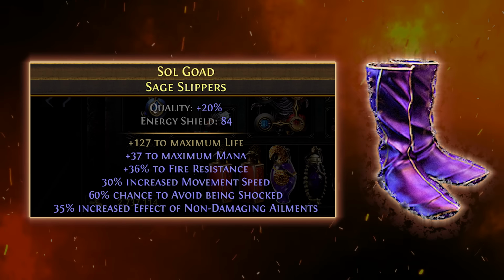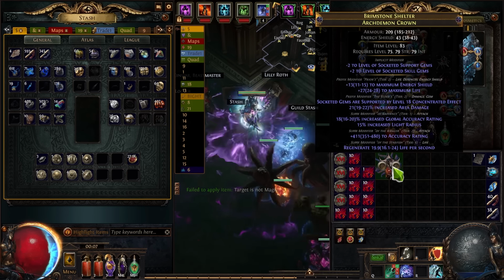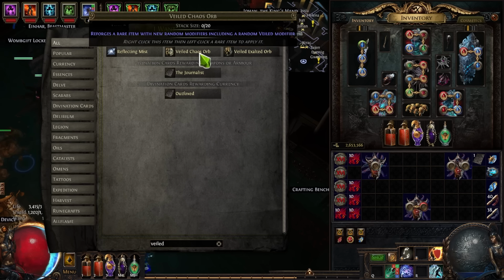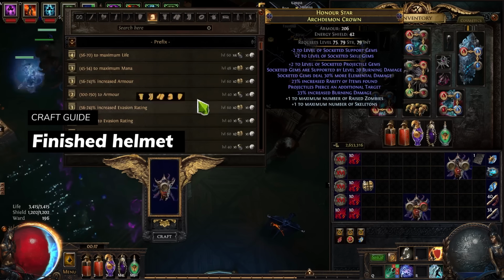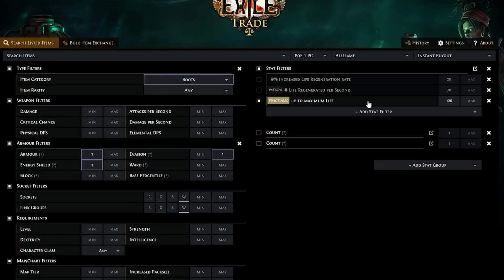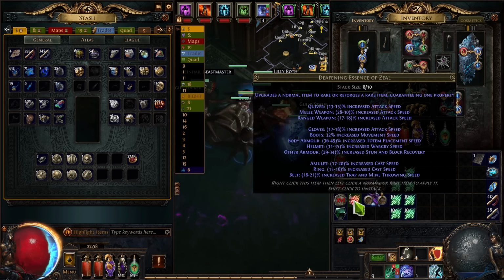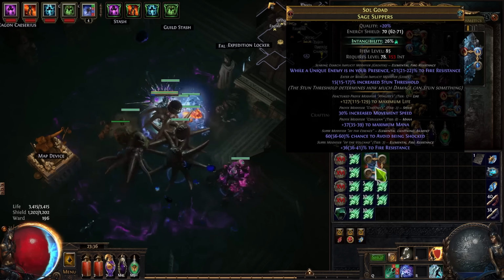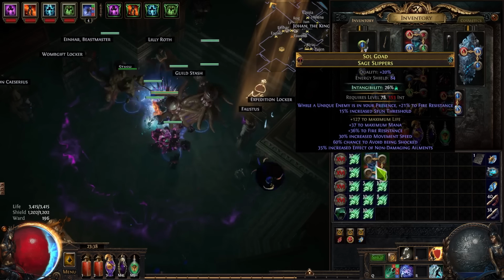[PoE 3.29] MultiLink Helmet + Shock Boots - Craft Guide for Ignite Elementalist Build Path of Exile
PoE 3.29 - Crafting guide from 5-link Fire Helmet for RF and Ignite EK builds, and Avoidance + Ailment effect boots.

Here is detailed guide on how to craft a 5 link ignite helmet for a fire build like RF or EK Ignite elementalist.
Also covering how to craft avoidance boots with effect of non-damaging ailment to boost the damage.
Check the market before crafting and make sure you've got enough currency to afford the craft.

Timestamps
00:00 - PoE 3.29 Ignite Fire Helmet and Ailment Boots crafting guide
01:04 - Crafting helmet
05:09 - Finished helmet craft
05:40 - Crafting boots
10:50 - Finished boots craft
11:23 - Good luck crafting!